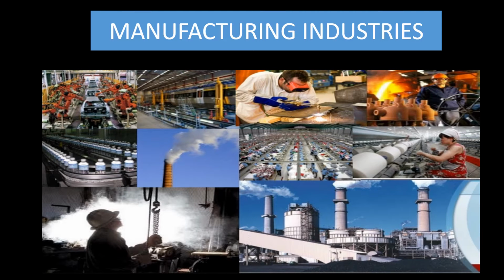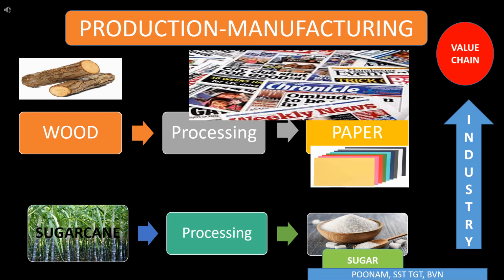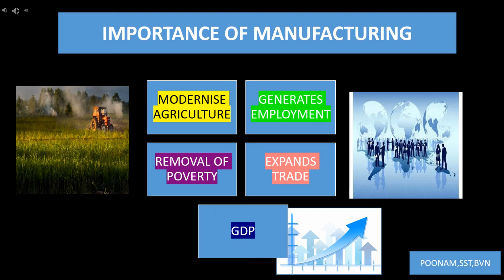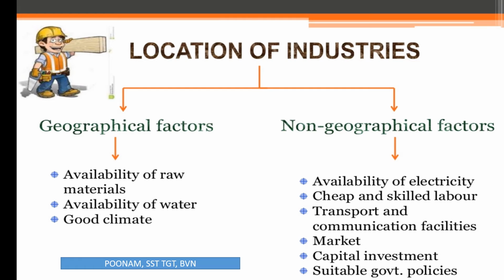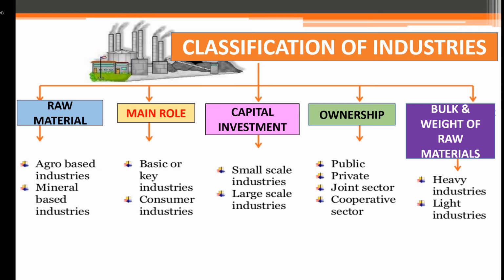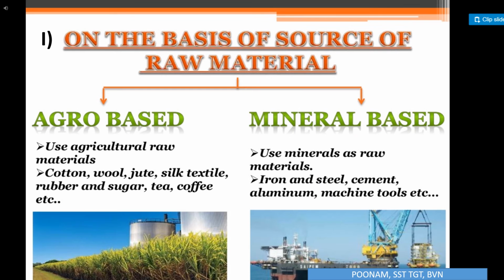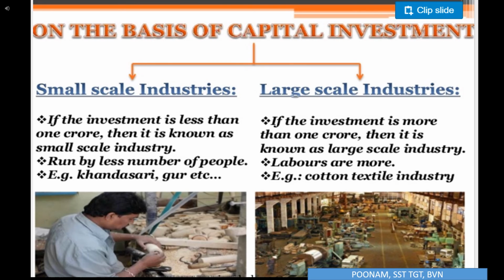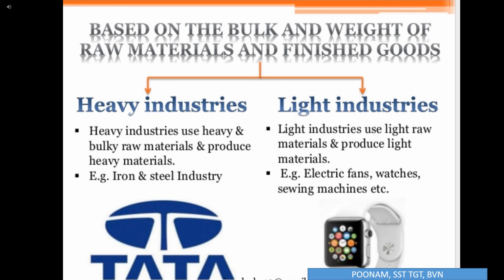Class10_ SOCIAL SCIENCE_ Ch 6 Manufacturing Industries Volume1 PART1